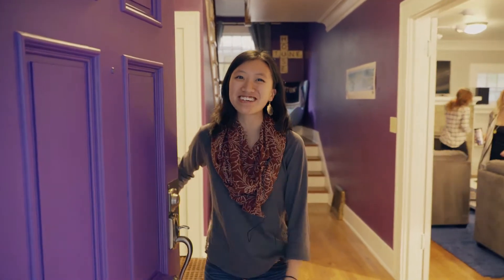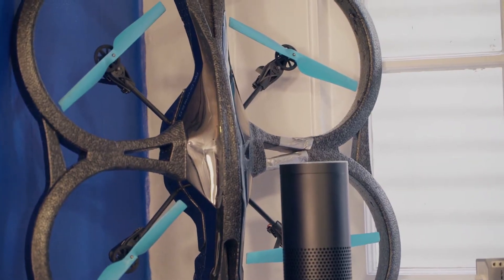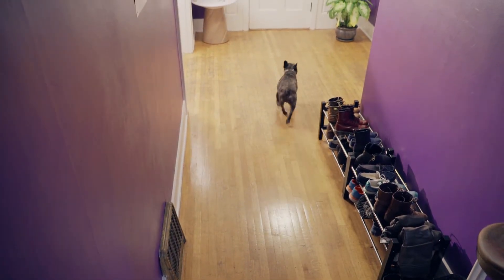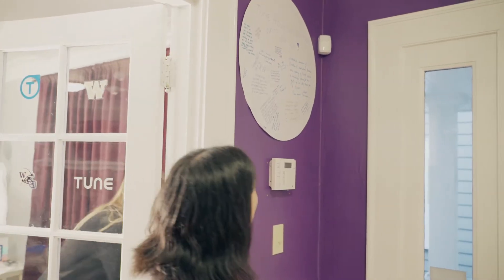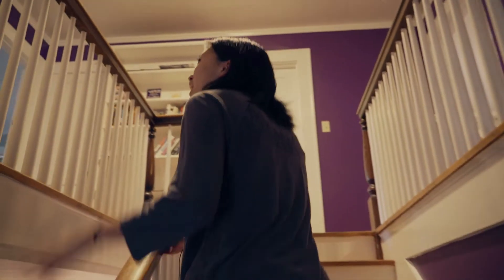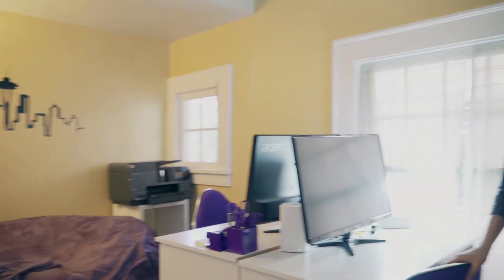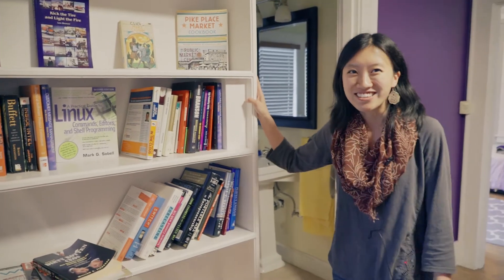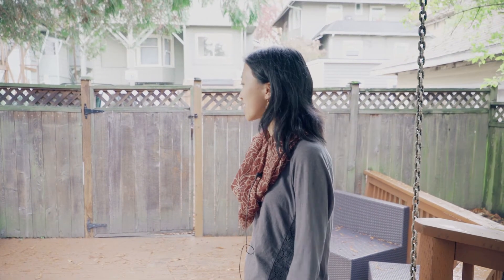Life Inside the TUNE House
Wonder what it's like to live in TUNE House? Join our scholar, Lillian, as she walks through the UW residence.

We believe woman should be equally represented in the tech industry, so we're taking action to help cultivate their success. TUNE House is a brand-new scholarship program that creates a space, provides resources and establishes a support system for women pursuing careers in technology.

Thank you for joining TUNE in supporting women in technology and TUNE House scholars.